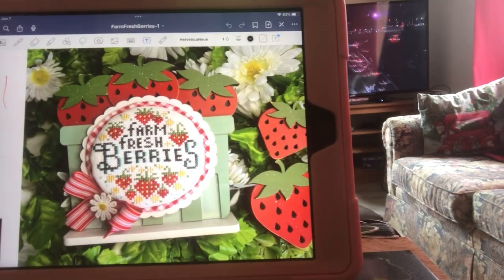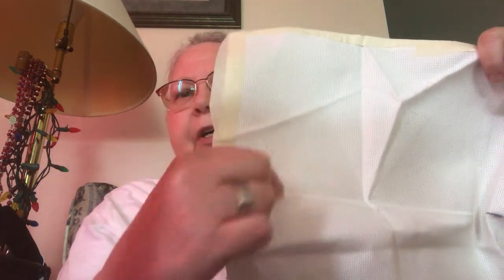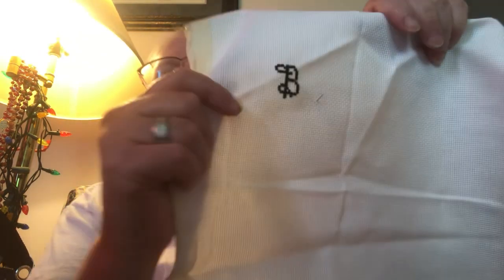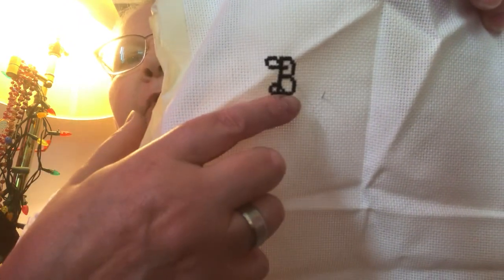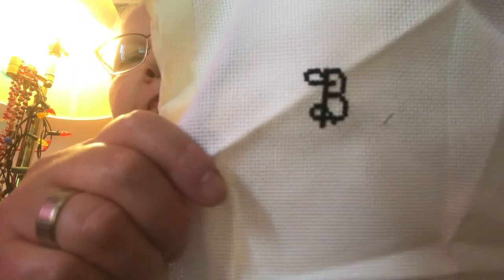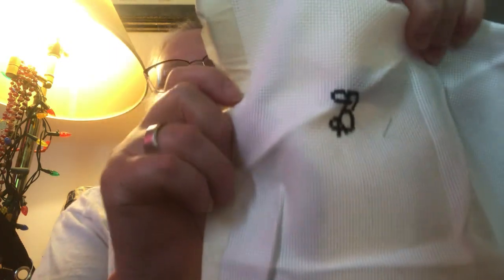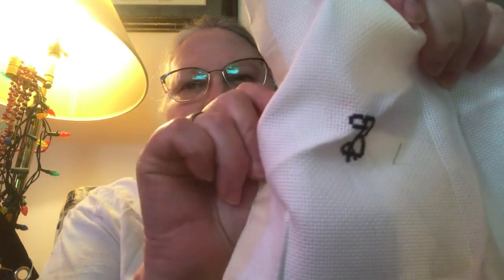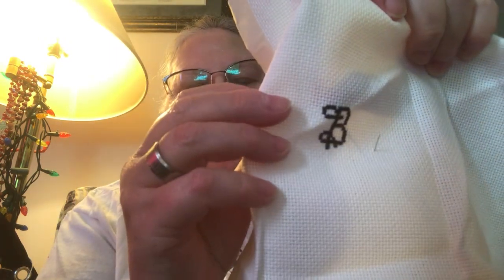Counting June 1-Farm Fresh Berries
Farm Fresh Berries

Eva Kunzelman
Box 162
22 Vimy Road
Eriksdale Manitoba
R0C0W0
Canada 🇨🇦